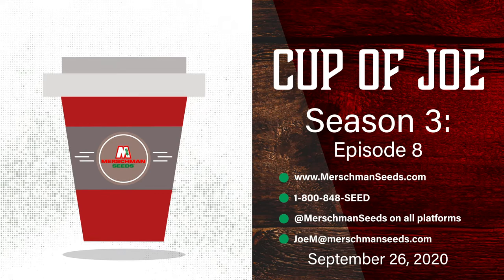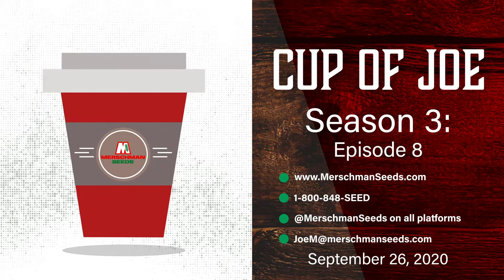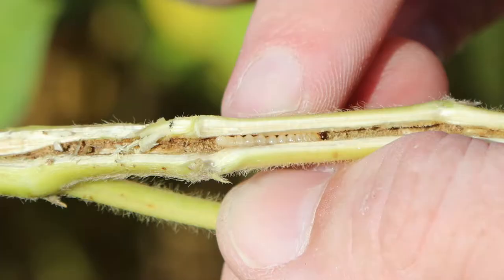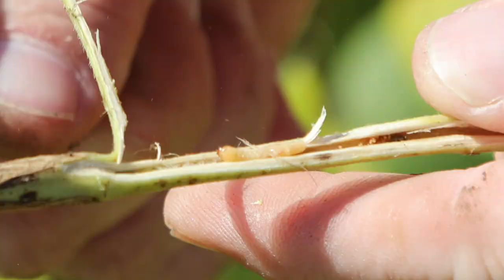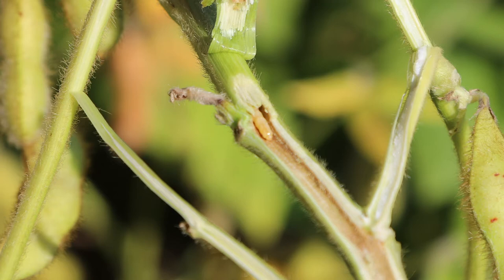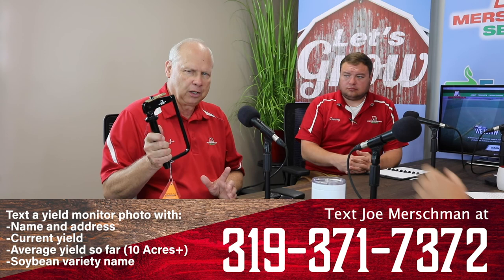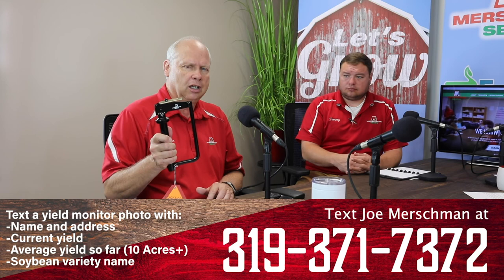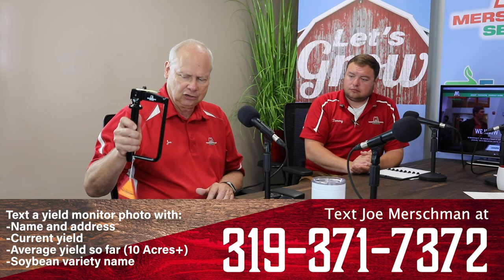Cup of Joe: Dectes Stem Borer, An Invasive Insect Species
On this episode, hear about dectes stem borer; an invasive insect species in crops, as well as some of the local corn yields and midwest soybean yields. Joe covers National Farm Safety Week; visit necasag.org for more information. And of course Joe has a corny joke!